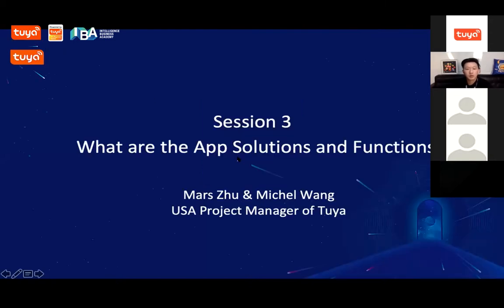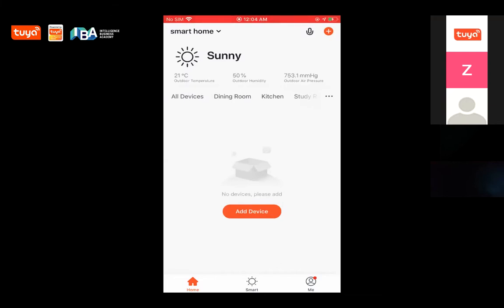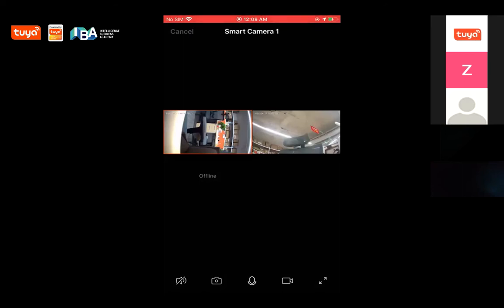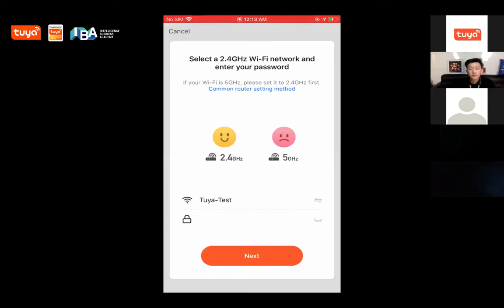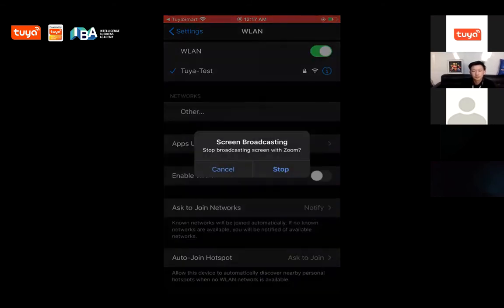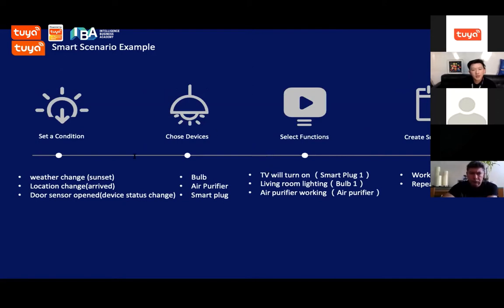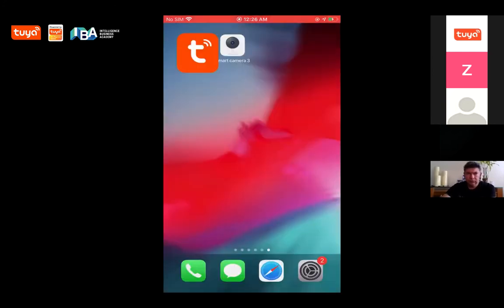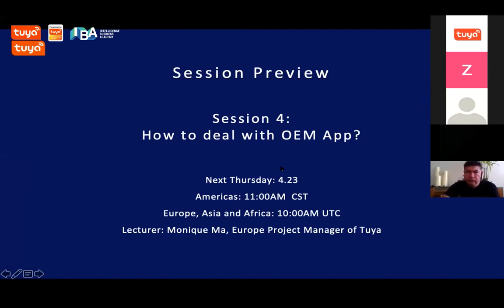IBA Tech Month Session 3: What are the App Solutions and Functions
Intelligent Business Alliance Tech Month
Session 3: What are the App Solutions and Functions